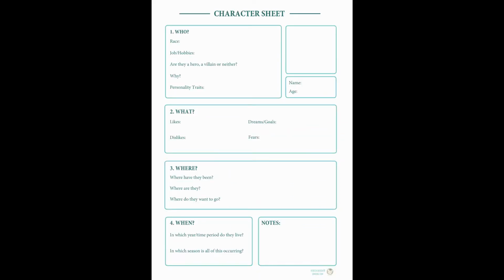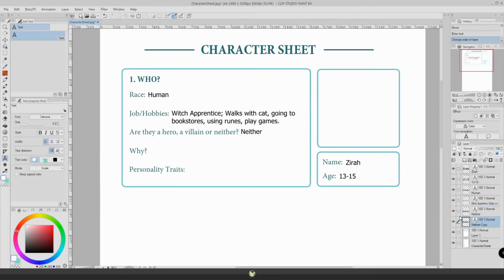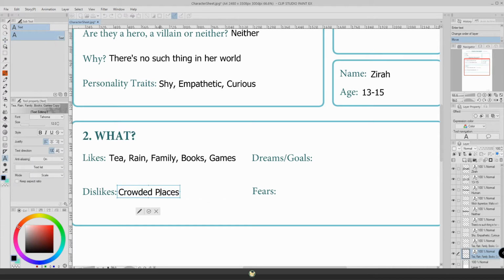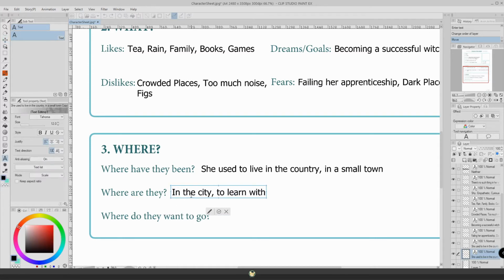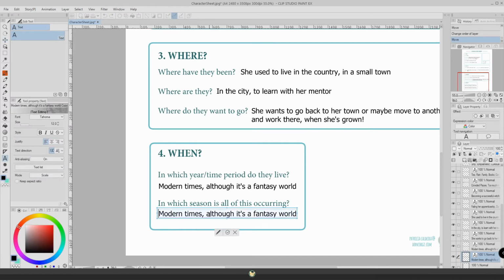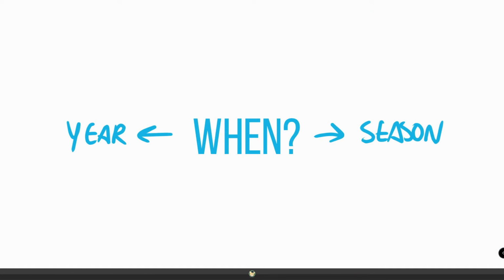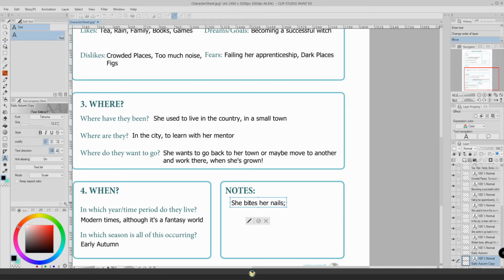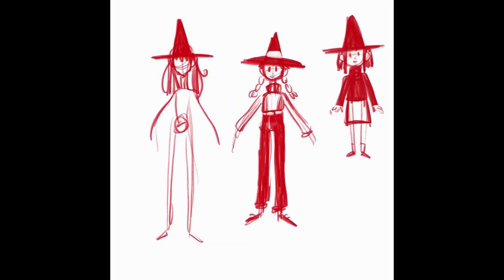Creating A New Character - You Need This Character Design Template!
(free, no registration, just download!)

When creating a new character, I always like to write it out first! It's so important to get a good understanding of what type of character you're drawing.

This is why I've created this character design template sheet to help out! Here's how you use it, and feel free to download it and use it yourself.